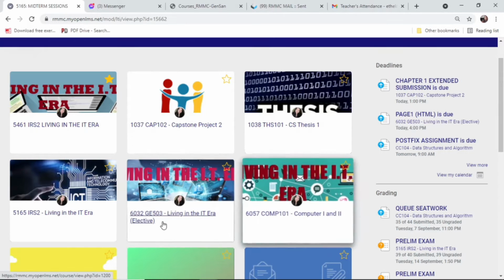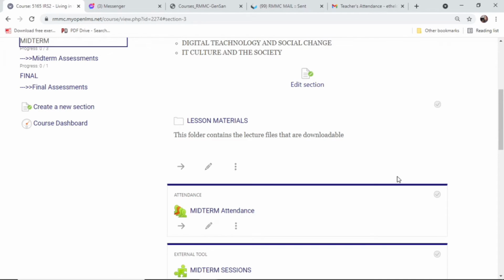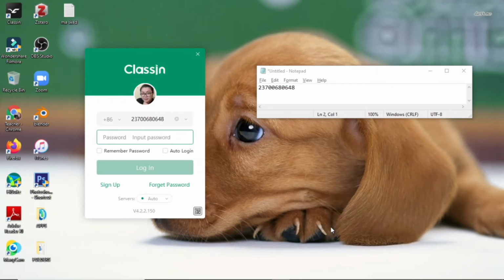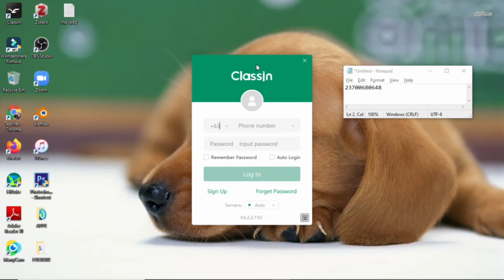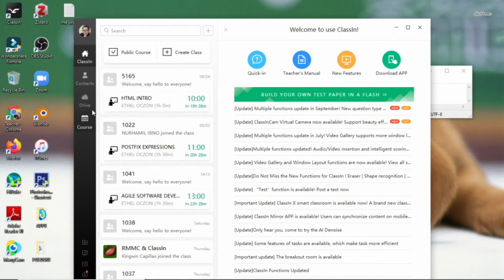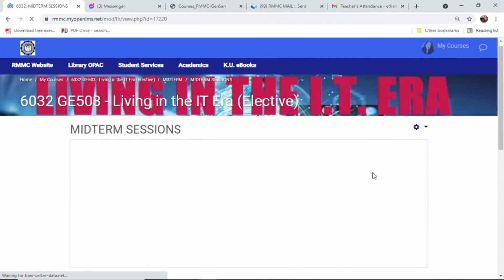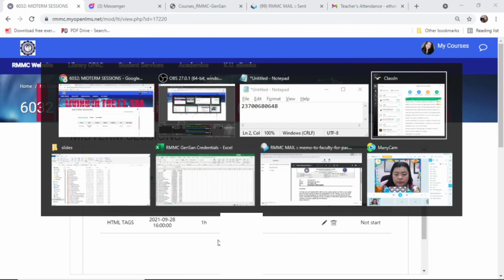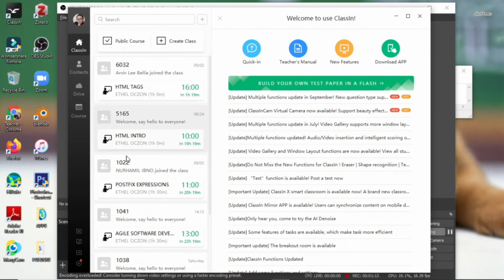How to Login to Classin Using Your Account | TeacherLethe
This video demonstrates the way to login to Classin using the provided login credentials by Classin
With this login process, there is no need for teachers or students to login and enter Classin Classroom Via the LMS. Teachers can just create class, sessions in the LMS and they can enter the classroom through the classin app without the need to go through the LMS.